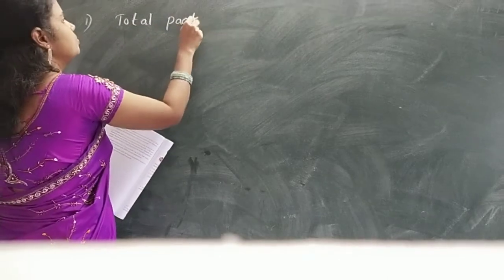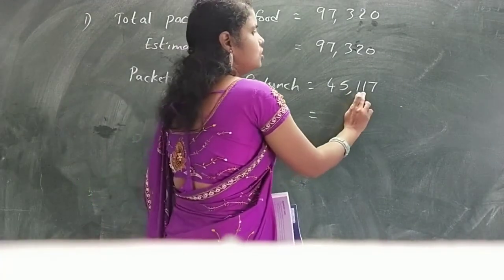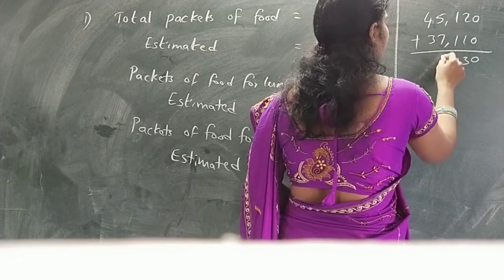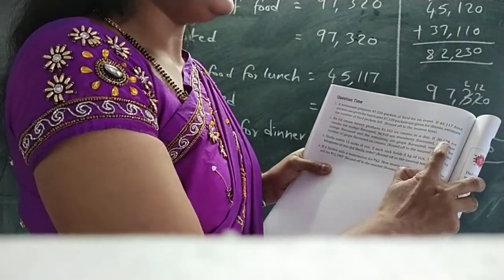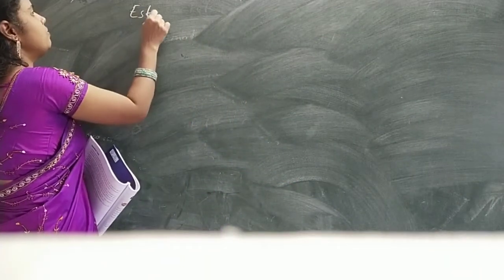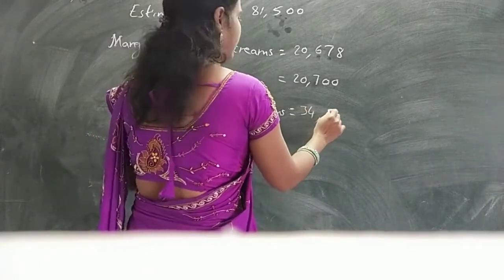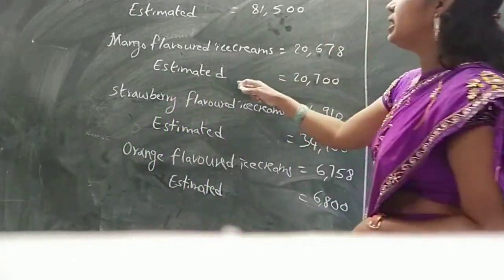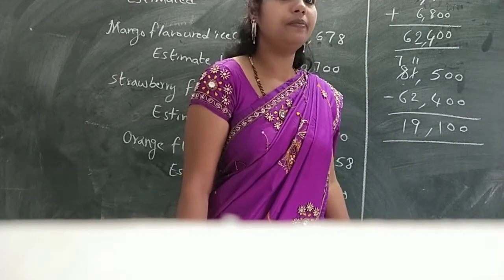maths for class-5